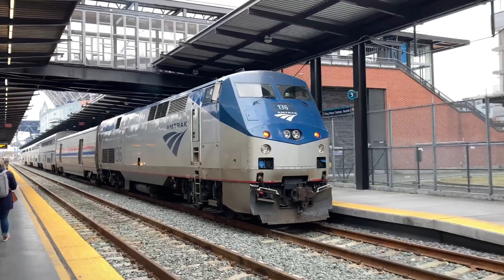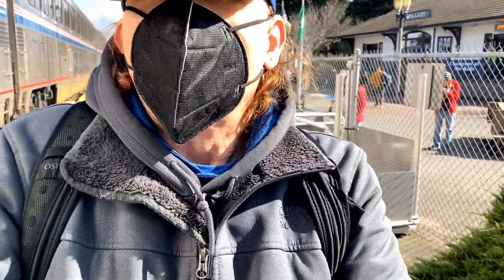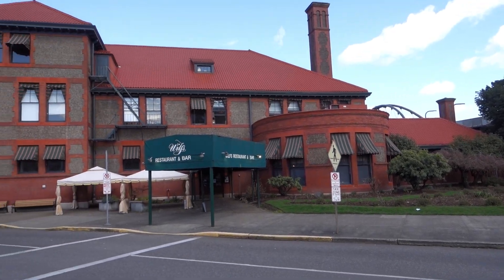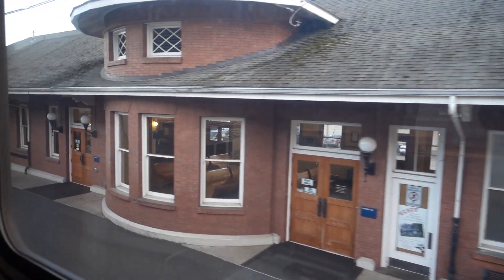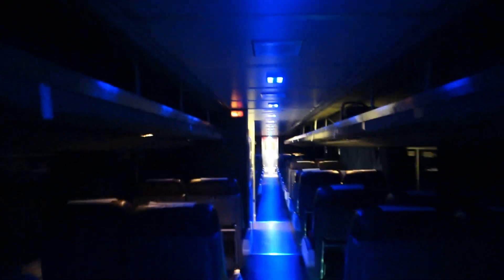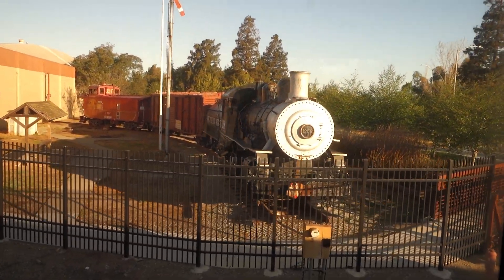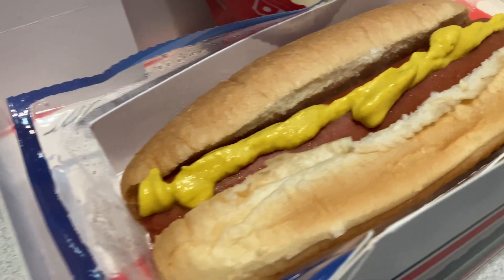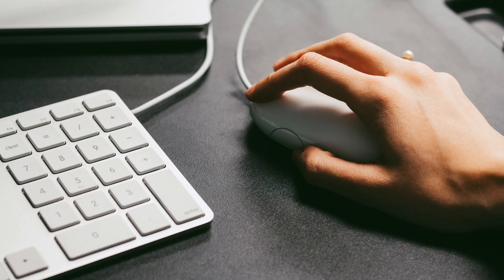Coast Starlight 35 Hour Trip in a SEAT!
You and I are taking the Amtrak Coast Starlight train from Seattle, WA to Los Angeles, CA! Over 1300 miles including some of the most scenic views that Amtrak has to offer. We're traveling low-budget via a seat in Business Class for the entire journey, eating only food from the Amtrak Cafe car. I'm so happy that you are coming along for this trip!

Here is a list of traveling items I think are must have's for you:

DJI Osmo SmartPhone Gimbal! For taking smooth (non-shakey) footage of your vacation!

Apple AirTags! A must have for any traveler today!
1 AirTag
4 pack of AirTags

A portable Power Bank to keep you smart phone charged. Another must have!

Body Wipes to keep your body clean! 30 separate packs so you can just grab a pack or two each trip:

The BEST Travel Sleep Mask you will ever find:

A combination Charging Station, Surge Protector AND Extension Cord by Anker. Never travel without this!:

Carry-On luggage is essential and Eagle Creek are will become your absolute favorite:

A travel laptop is essential these day and you won't want to be without an Apple Mac Air M2: